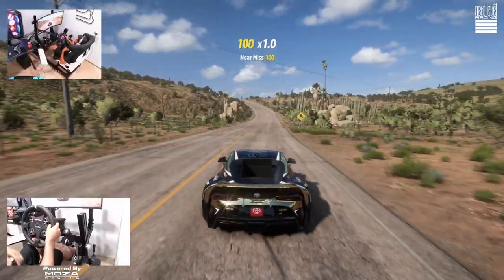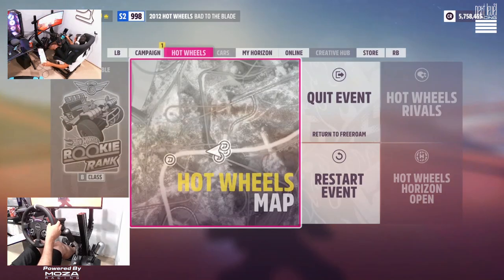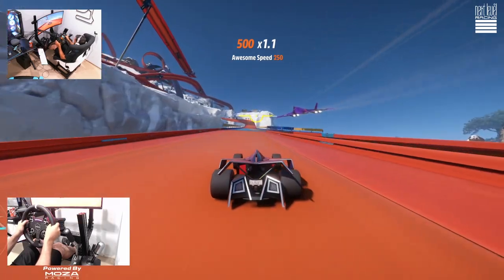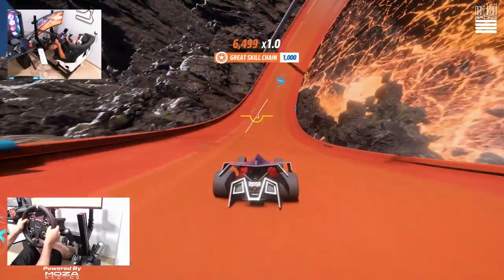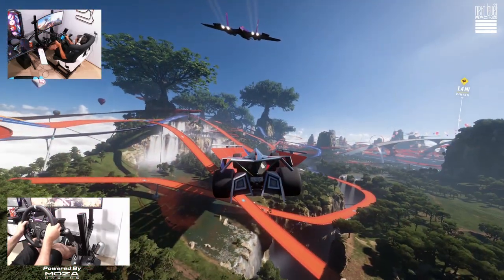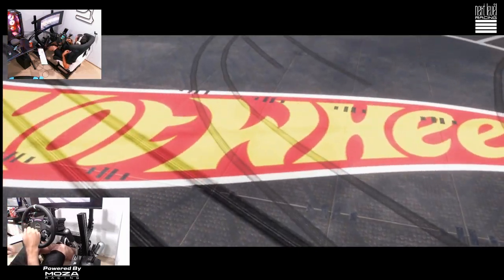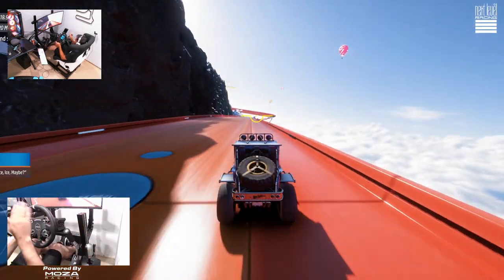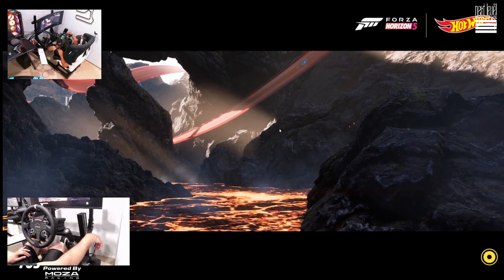Horizon 5 Hot Wheels Expansion on MOZA R9 wheel First impressions and FFB feel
Trying out the new expansion on Horizon 5 with my MOZA R9 DD wheel and CS racing wheel. Testing the FFB

MOZA Racing
NRG Innovations
The Coldest Water
Vosan